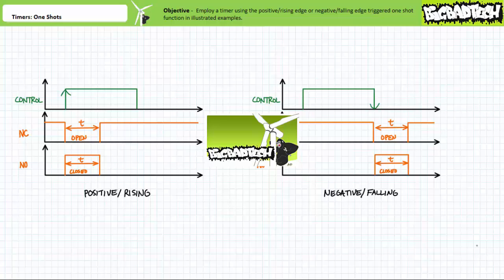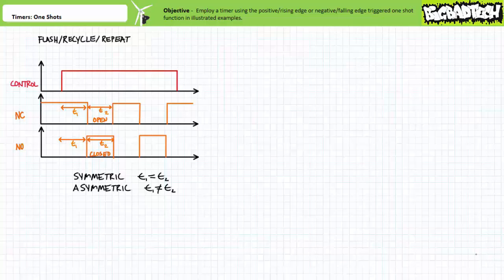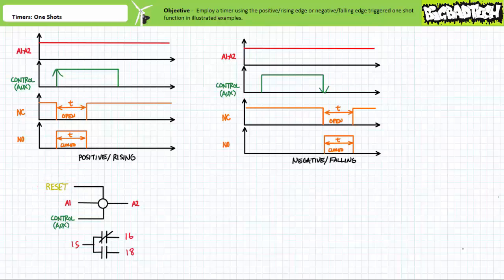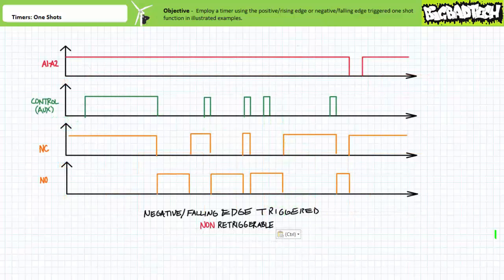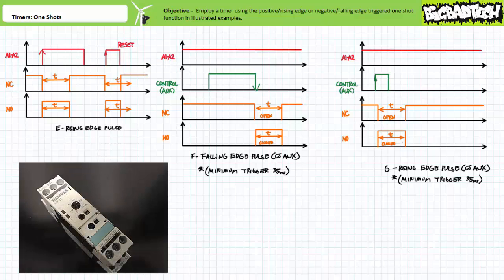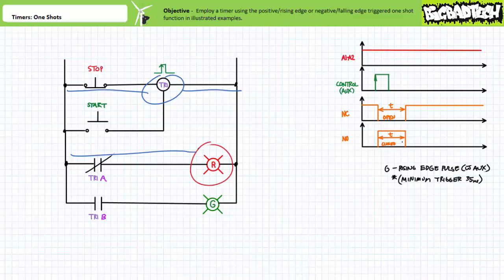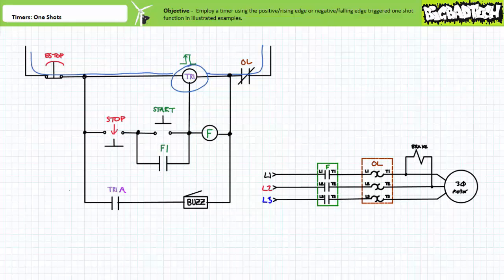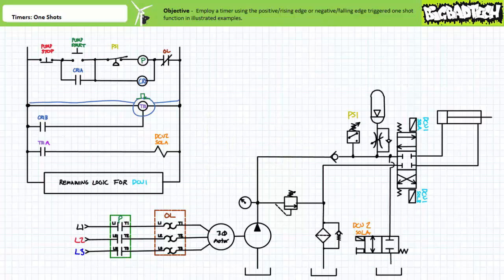Timers: One Shots (Full Lecture)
In this lesson we'll take a brief look at multifunction timers performing both the positive and negative edge triggered one shot function. We'll introduce positive and negative edge triggered one shot functions, review general timer functions, learn how to set up an example timer relay to perform positive and negative edge triggered one shot functions, and finally employ a timer executing both the positive and negative edge triggered one shot function in several illustrated examples. (Full Lecture)